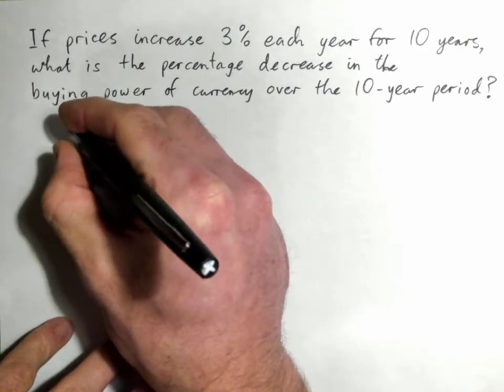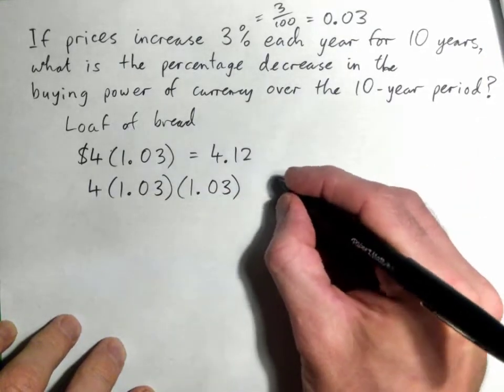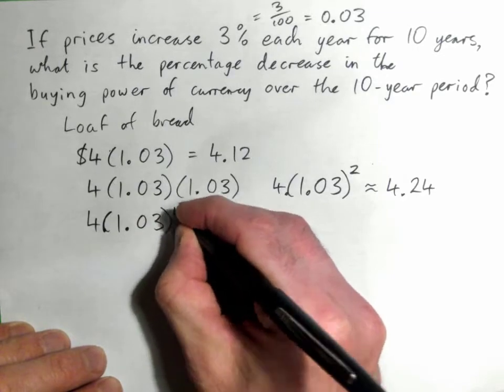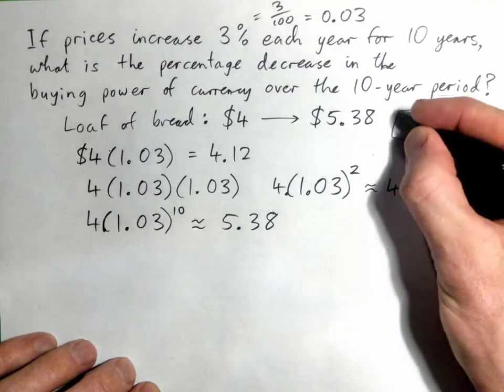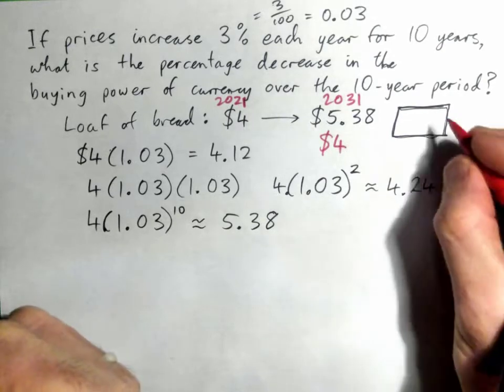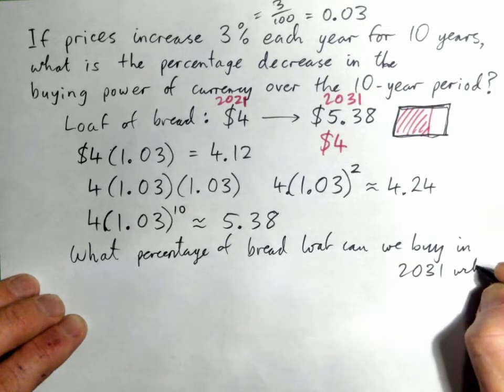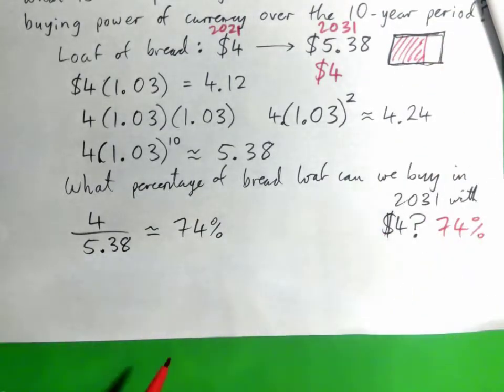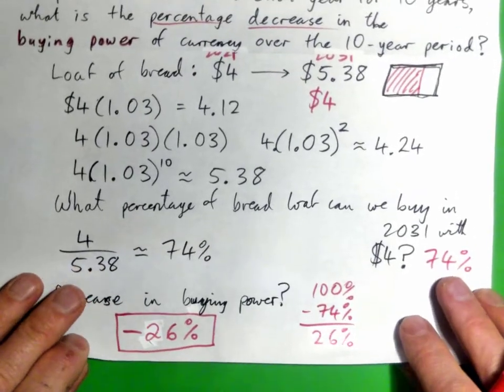Find decrease in buying power of currency